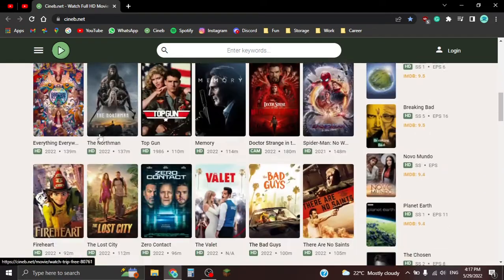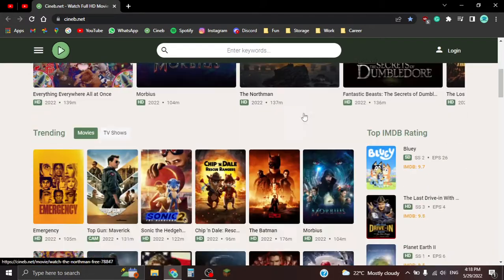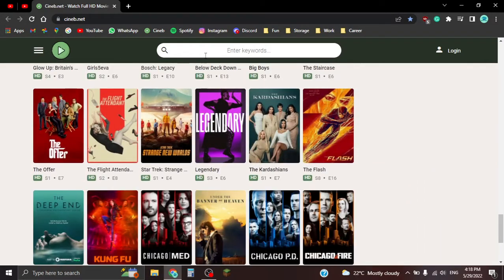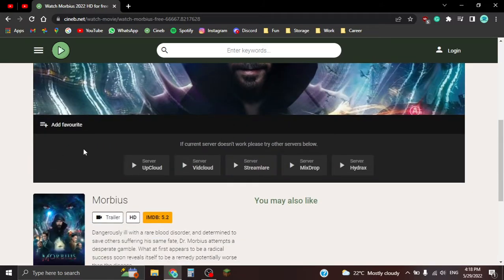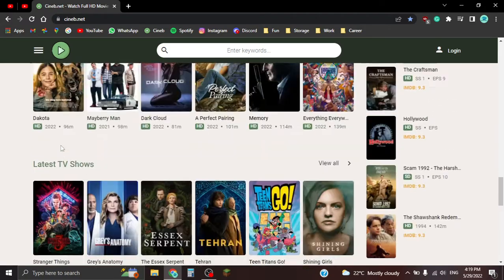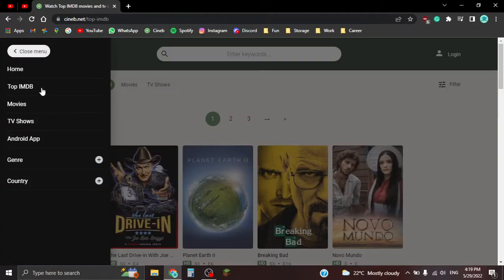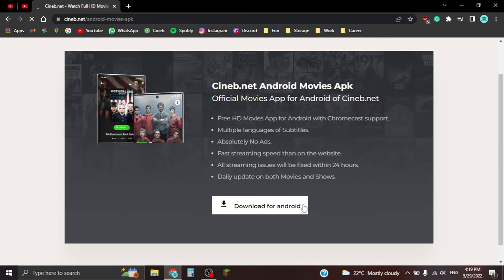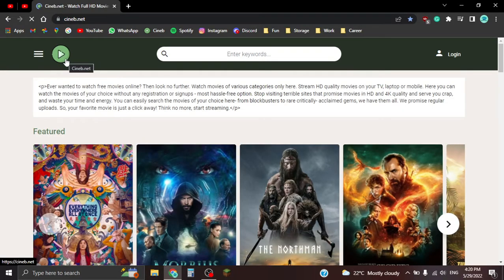Tutorial: Watch Movies and TV for free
This video will show you how to watch any tv shows and movies for free and without the risk of having a virus.